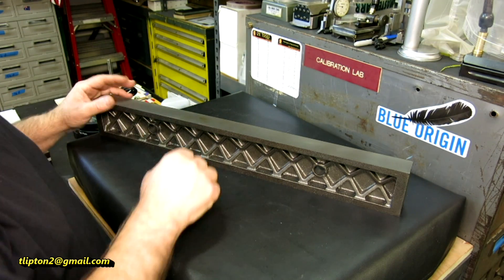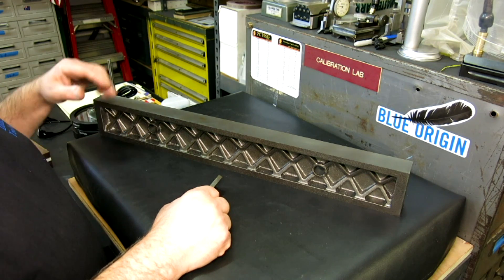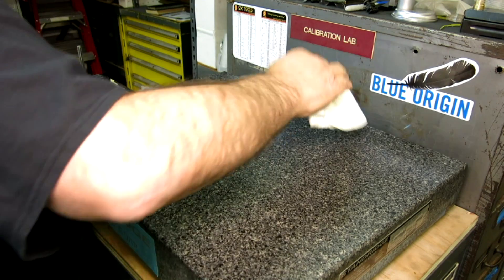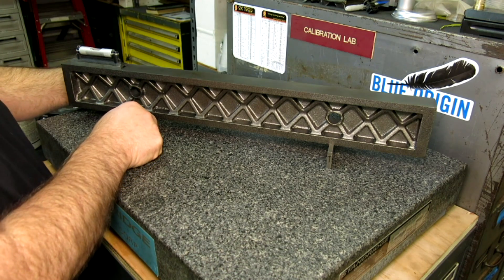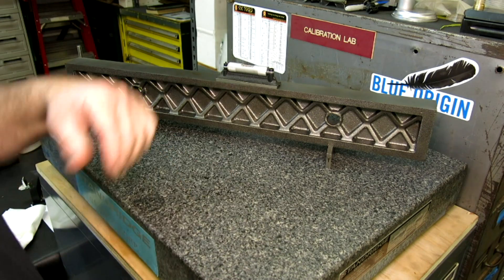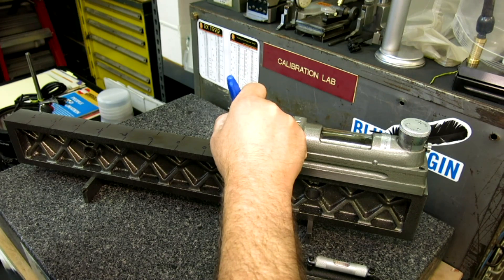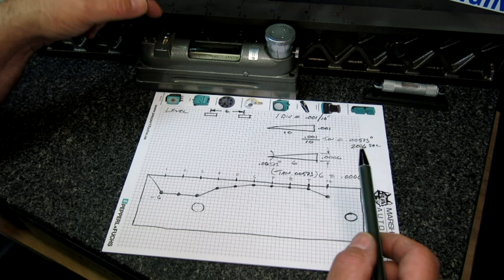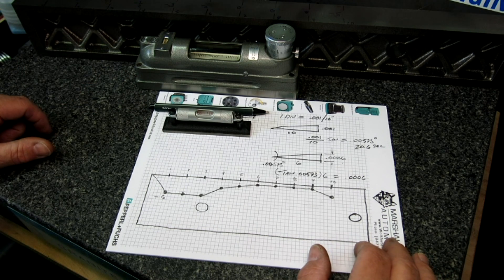Measuring a Straightedge with a Precision level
In this video we show a method for testing straightness using a precision level. Precision levels can be used to inspect surfaces and large features that are difficult to access or analyze any other way. Geometry like flatness, straightness, and perpendicularity can all be tested to close limits using precision levels.